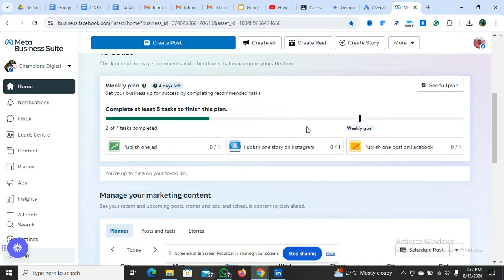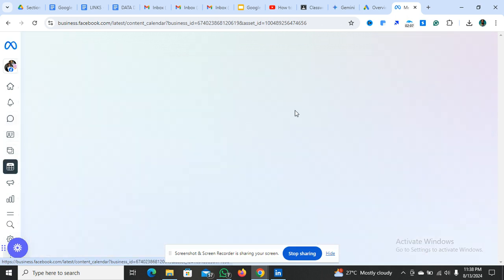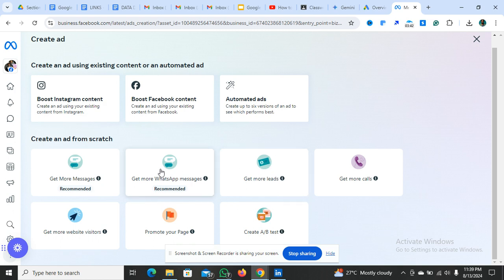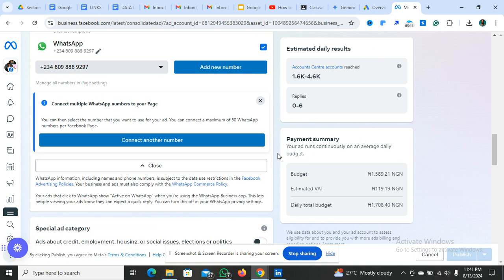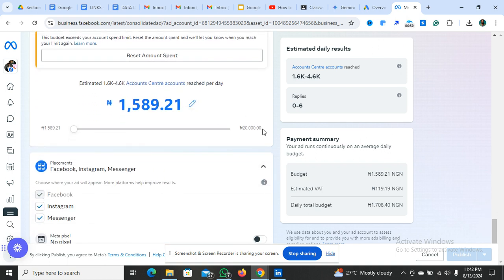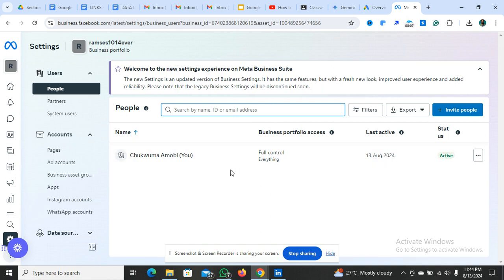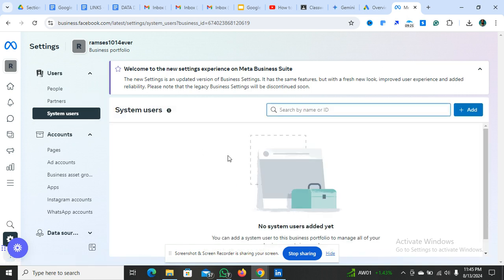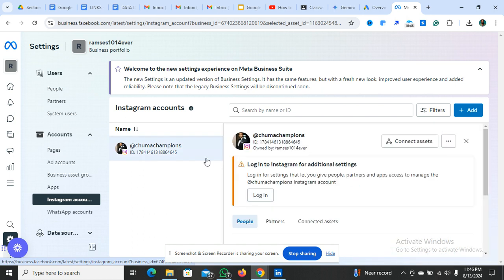Mastering Meta Business Suite Basics Like a PRO!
Unlock the power of Meta Business Suite!

Learn how to effortlessly manage your Facebook and Instagram accounts in one place. This comprehensive tutorial covers everything from setting up your profile to creating engaging content, running ads, and analyzing performance. Discover time-saving tips and tricks to streamline your social media marketing efforts and achieve your business goals. Whether you're a beginner or an experienced marketer, this video will help you master Meta Business Suite.

Chapters
00:00 Introduction
01:40 Inbox
02:05 Planner
02:50 Ads
07:20 Settings
11:43 Outro